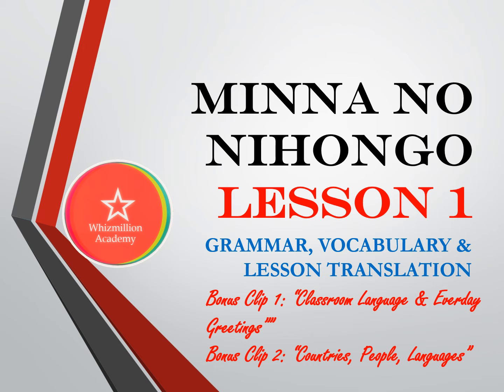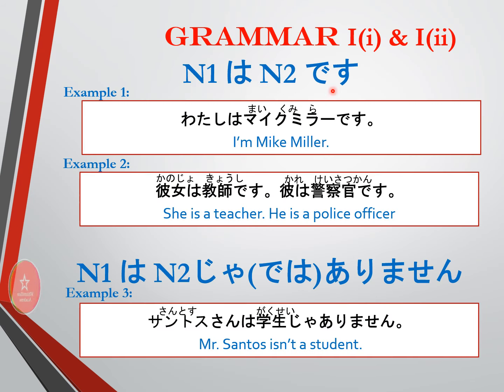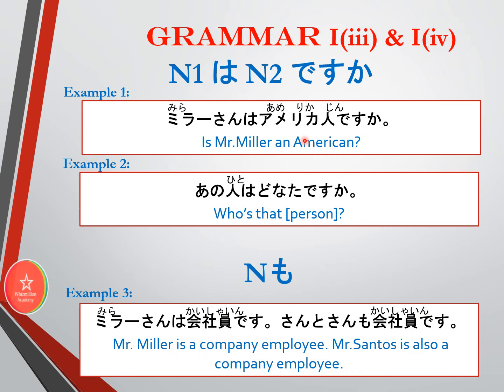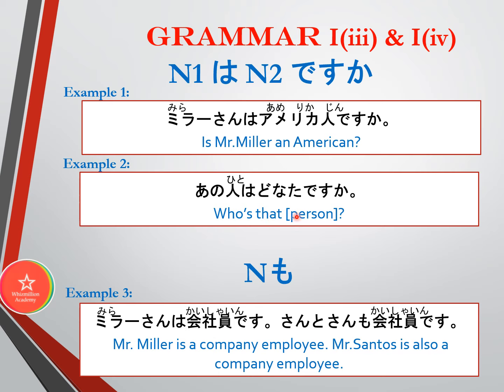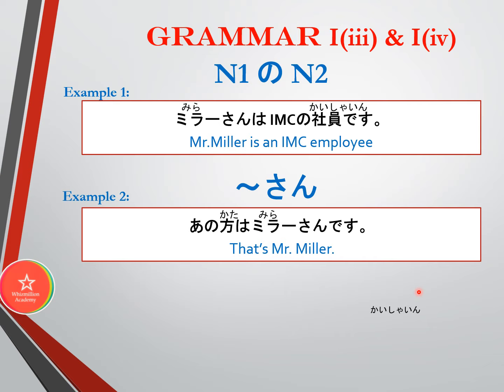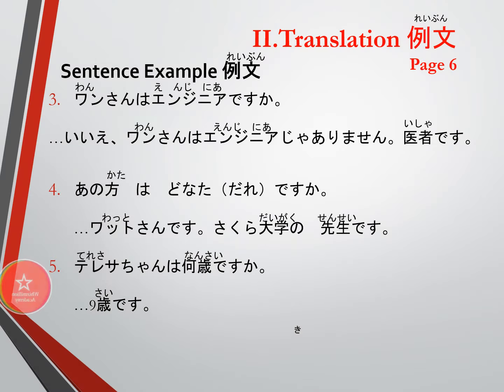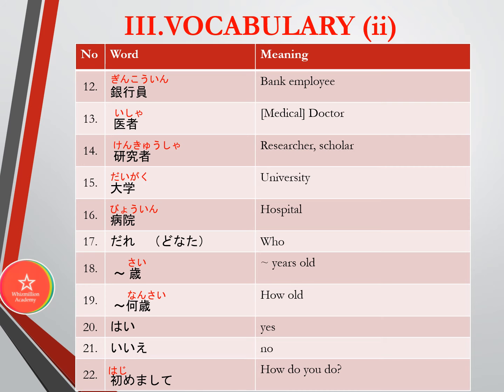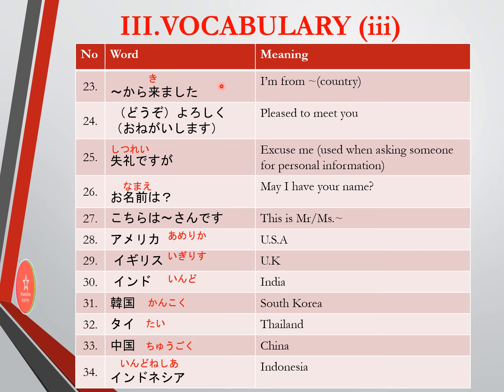MINNA NO NIHONGO Lesson 1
MINNA NO NIHONGO BOOK 1
Grammar lesson 1

To Get Minna No Nihongo Books